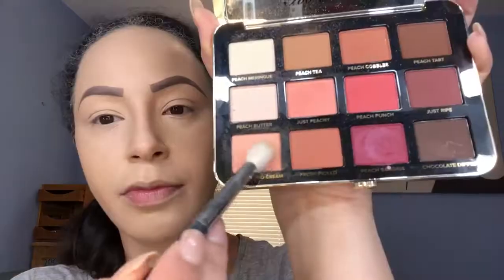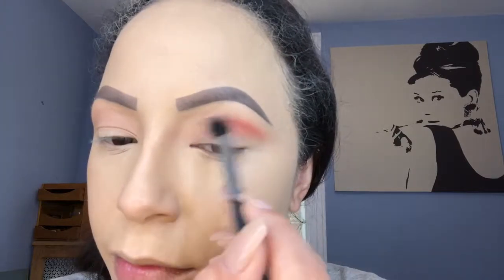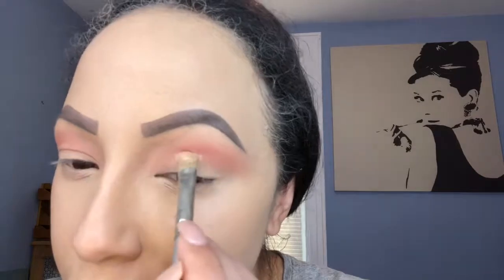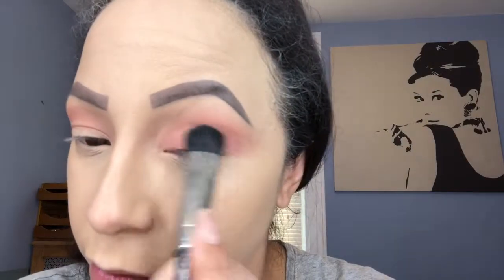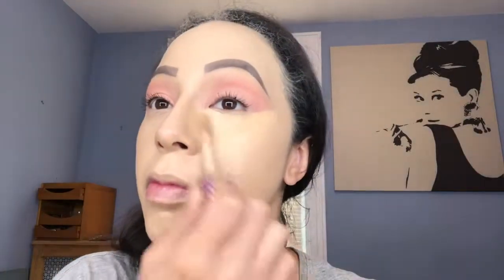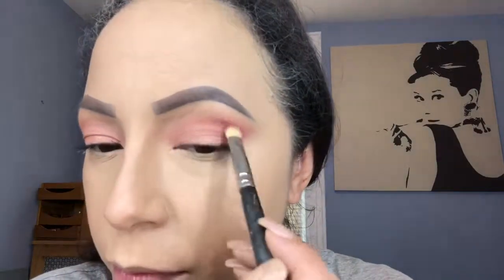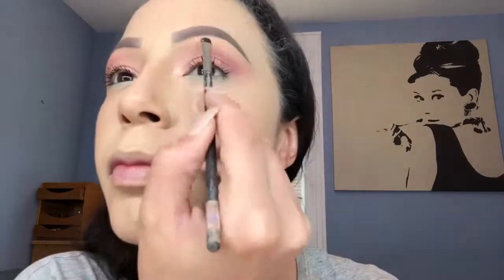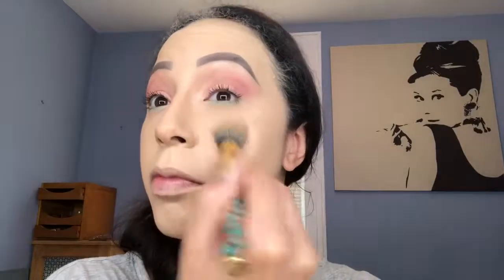Summer Look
For this look, I’ll be using two different Too Faced palettes. These shades are definitely great for any summer look.
Hope everyone is having a great start of the summer so far. 😘